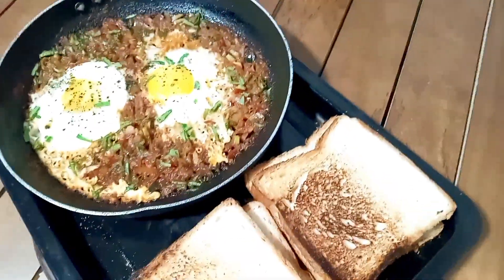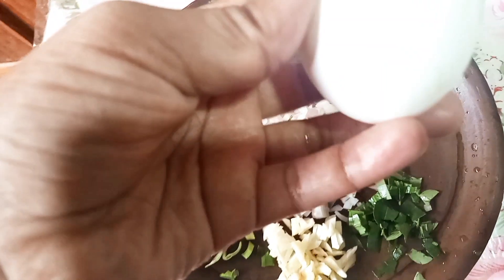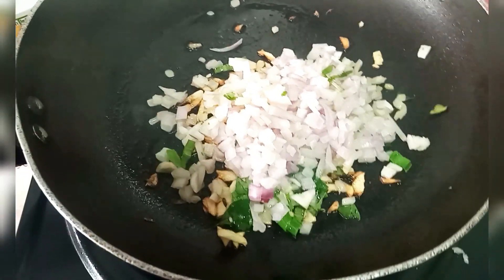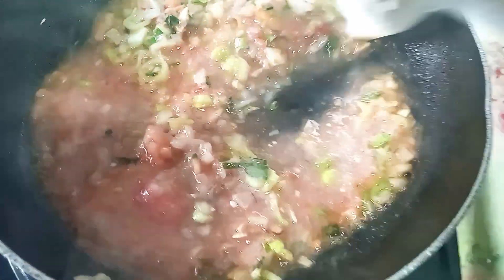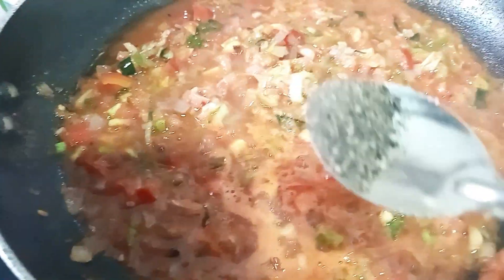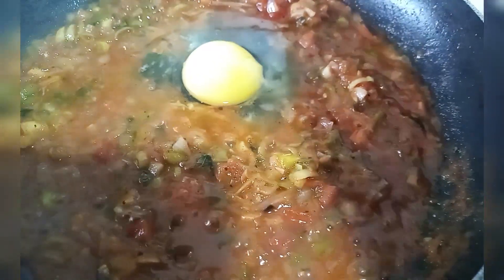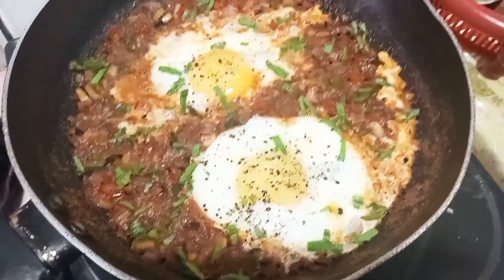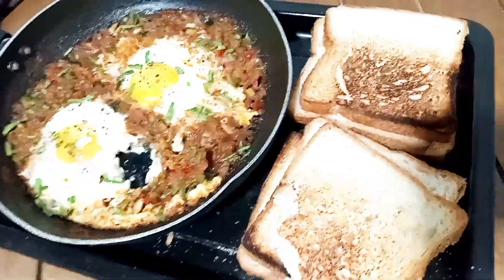සක්ෂුකා with ටෝස්ට් පාන්😋🍞|shakshuka recipe🇱🇰